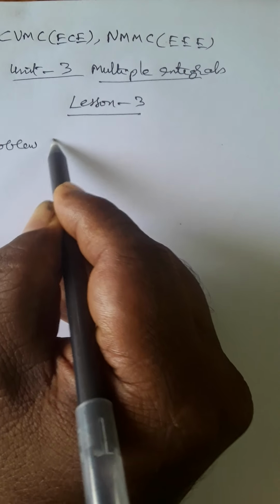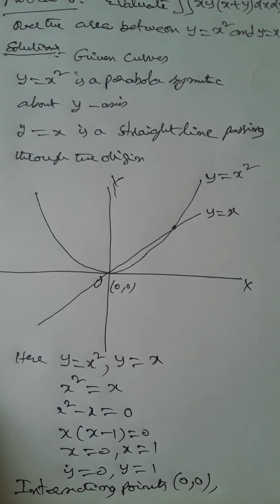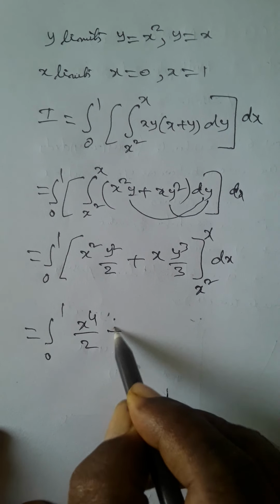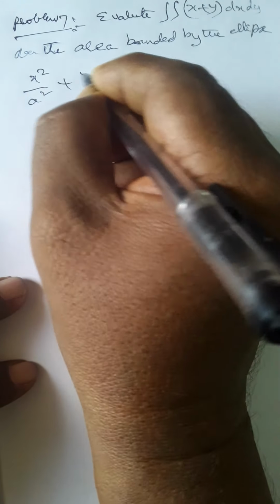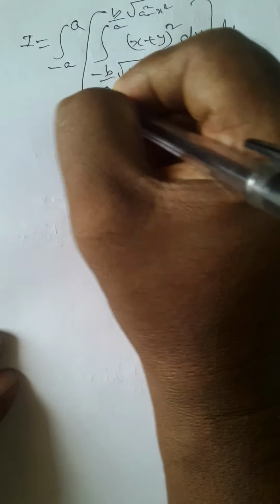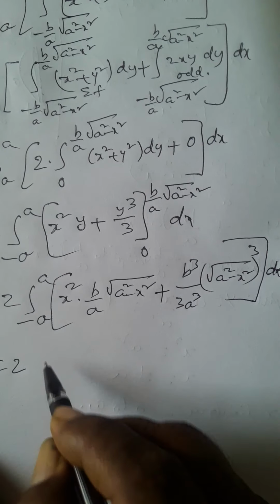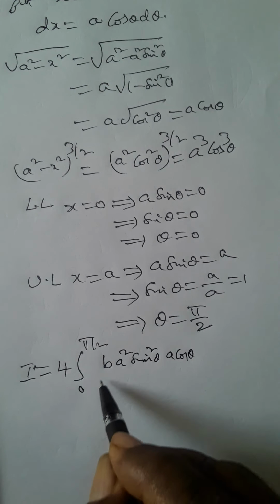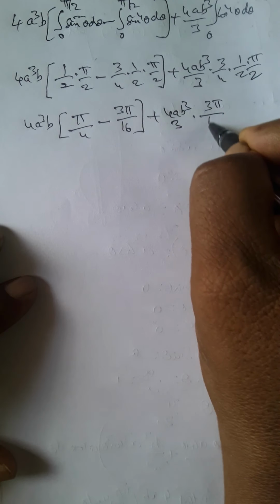Lesson 3 multiple integrals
unit 3 ece&eee